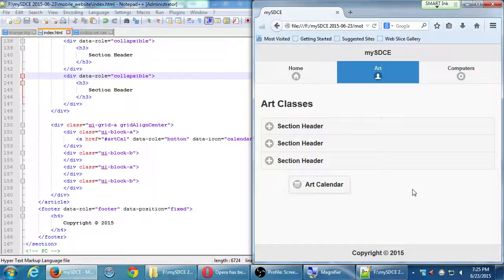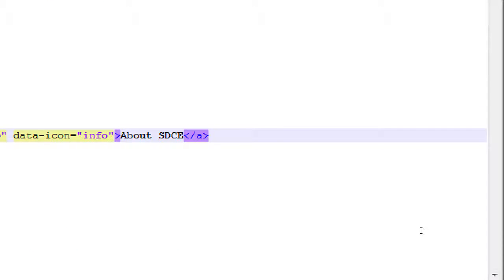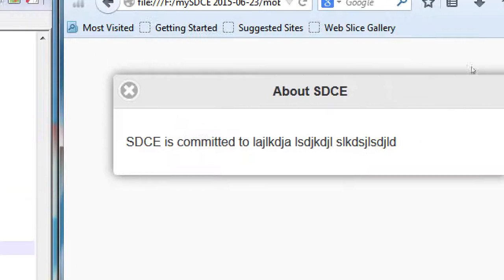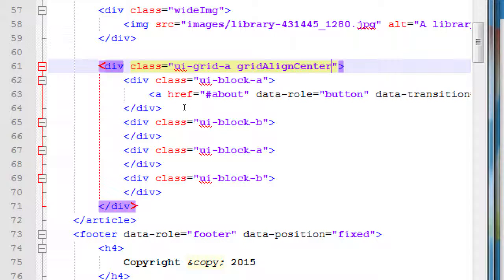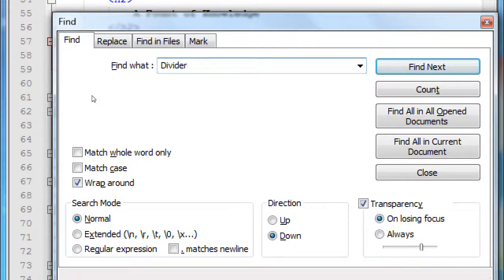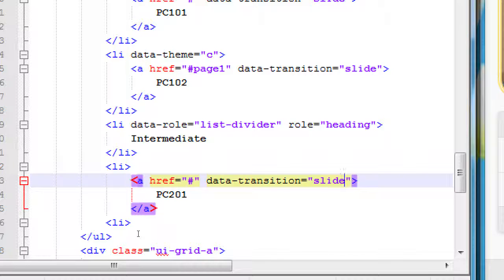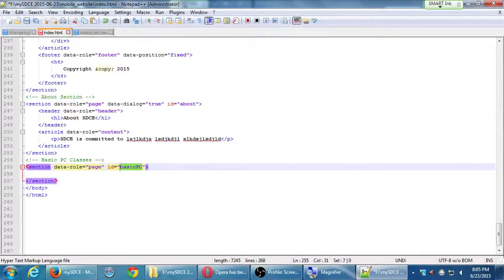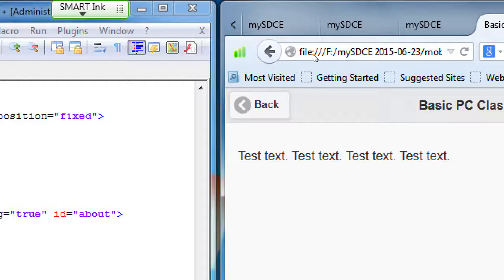SDCE Android I 2015 06 23 B